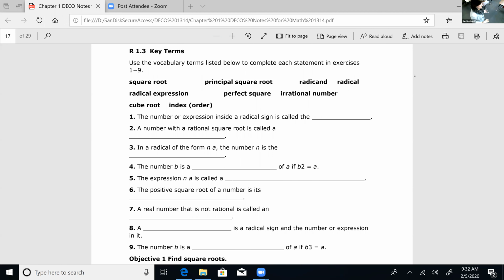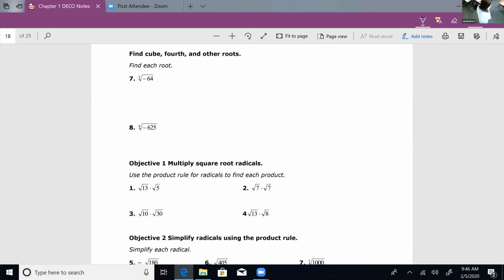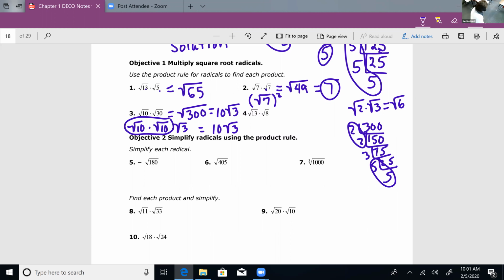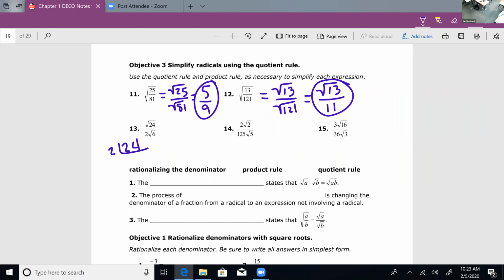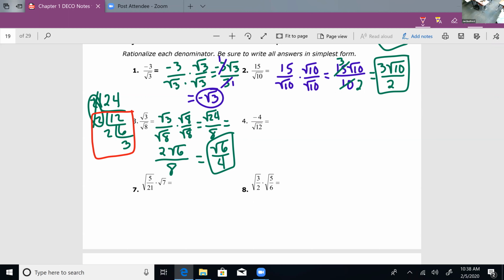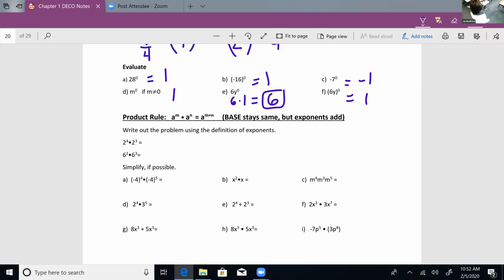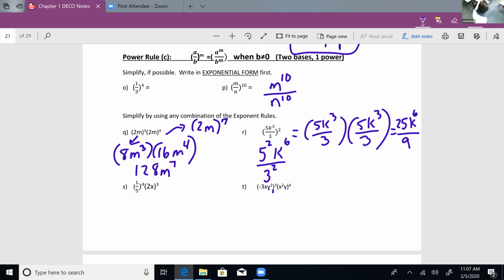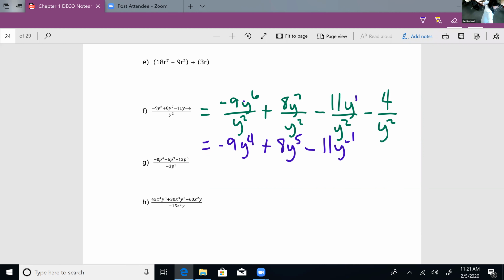DECO/Math 1314 Review section 1.3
Review of simplifying radicals, exponent rules, and division of a polynomial by a monomial